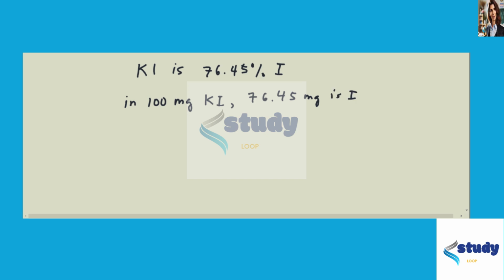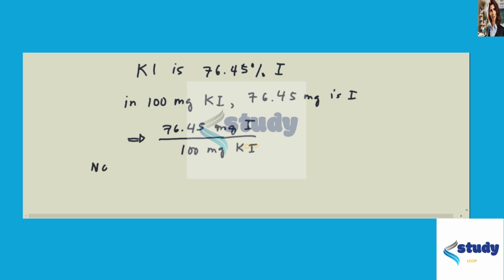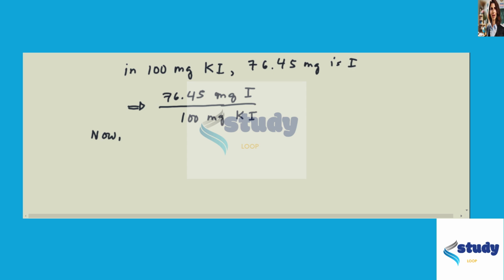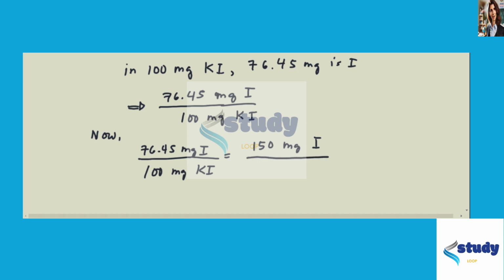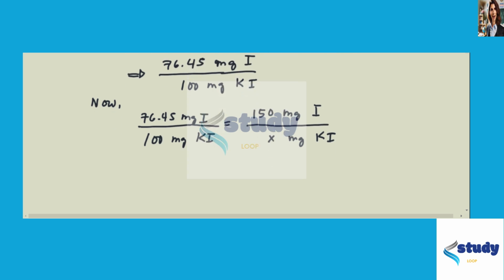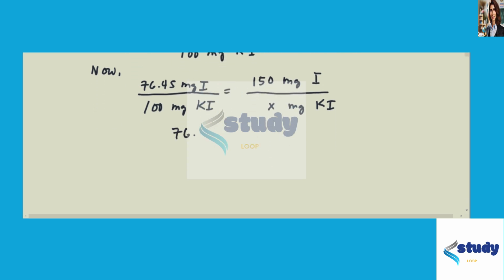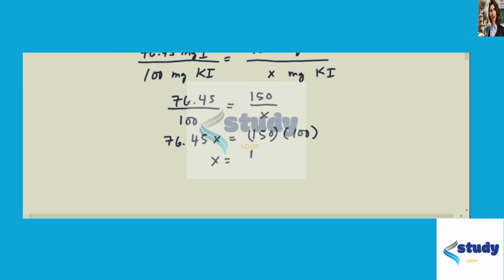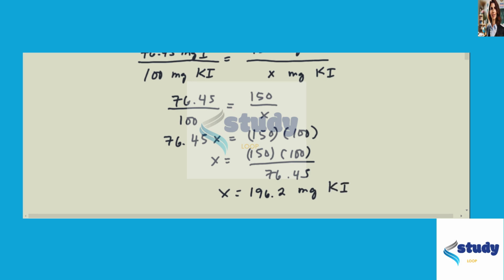The iodide ion is a dietary mineral essential to good nutrition. In countries where potassium iodide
The iodide ion is a dietary mineral essential to good nutrition. In countries where potassium iodide is added to salt, iodine deficiency (goiter) has been almost completely eliminated. The recommended daily allowance (RDA) for iodine is 150 mgday. How much potassium iodide (76.45% I) must you consume to meet the RDA?